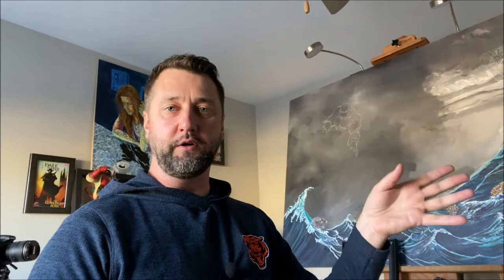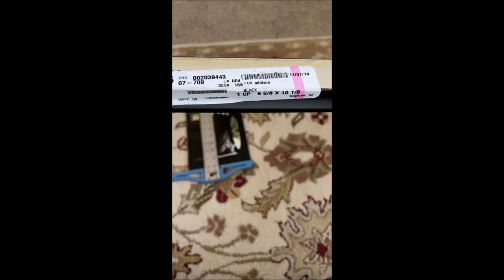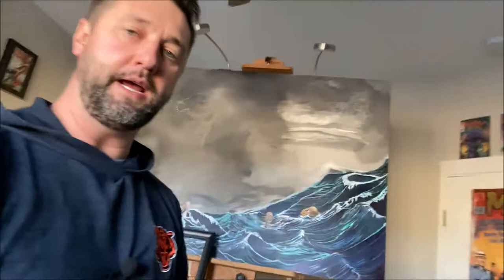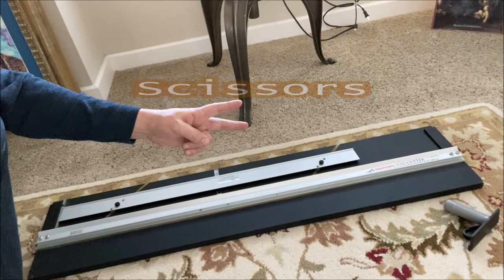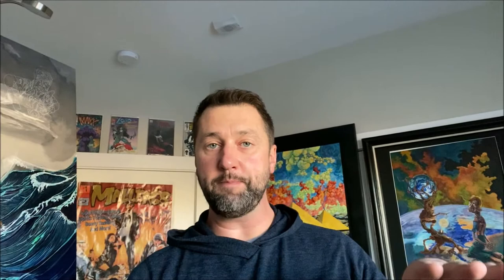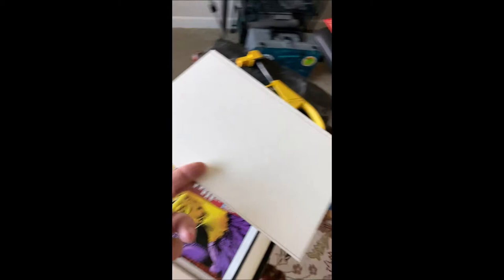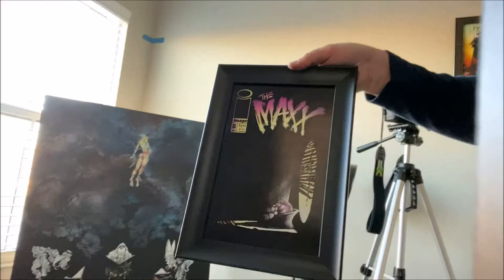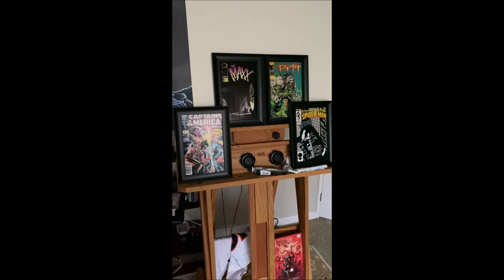How To Frame Your Own Artwork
If you would like to frame your own art to hang in your home, here is a helpful video. With a few simple tools you will be able to frame artwork to enjoy in your home.